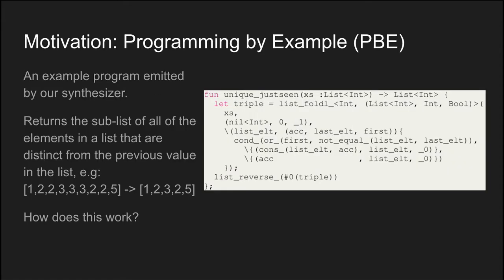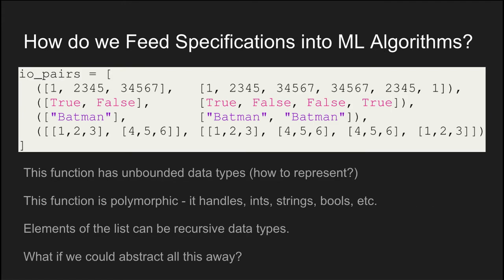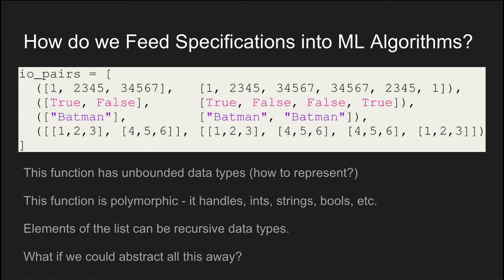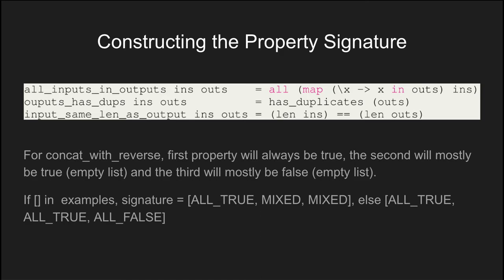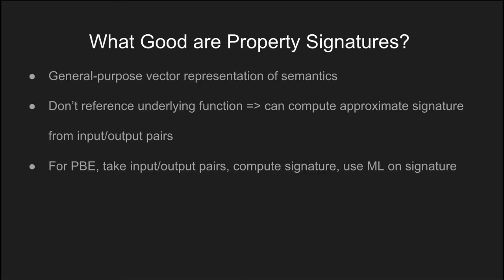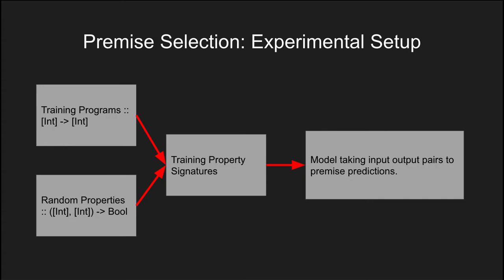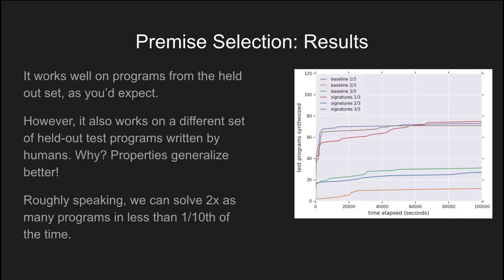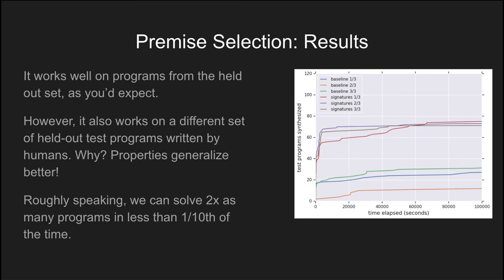property signatures talk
5 Minute (ish) video on "Learning to Represent Programs with Property Signatures", our ICLR 2020 paper